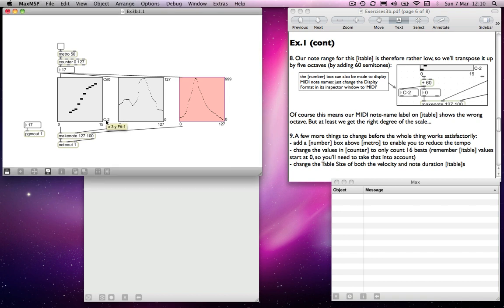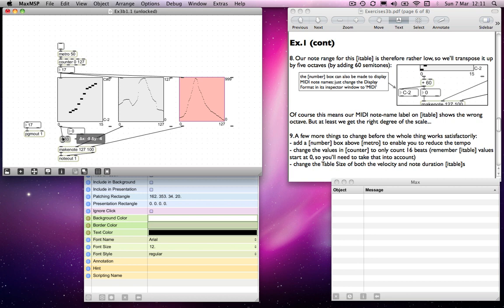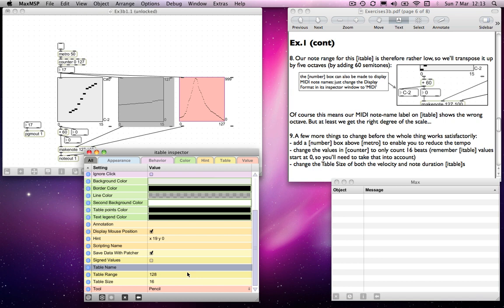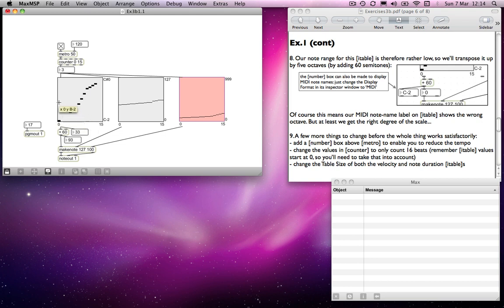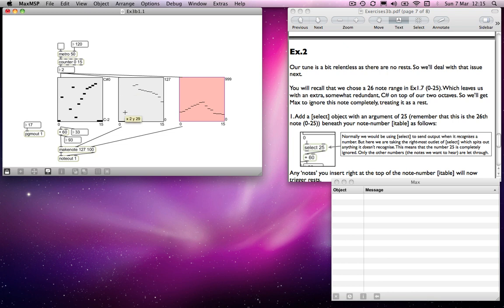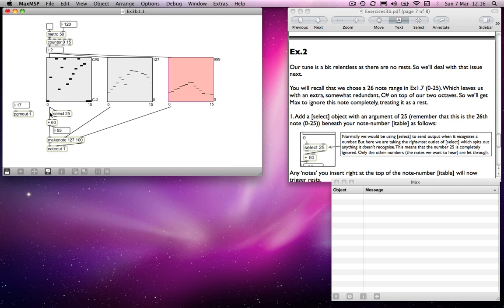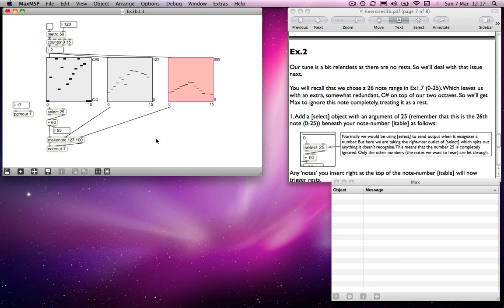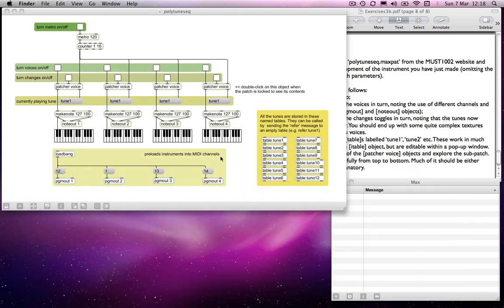Max MSP Tutorial 03b2: Tune Sequencing with Tables [2]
Exercises3b covers:
• introduction to itable
• inspector window (how to change object behaviour)
• using tables to build simple tune step sequencers